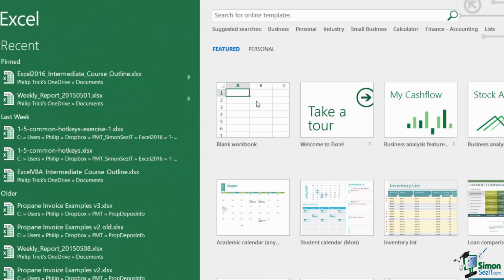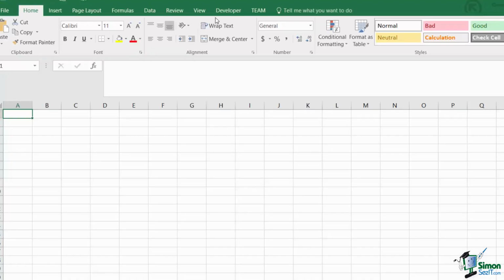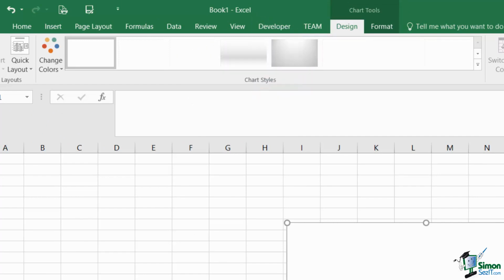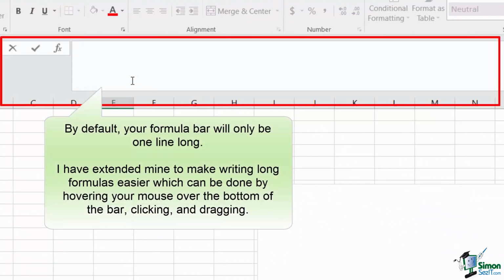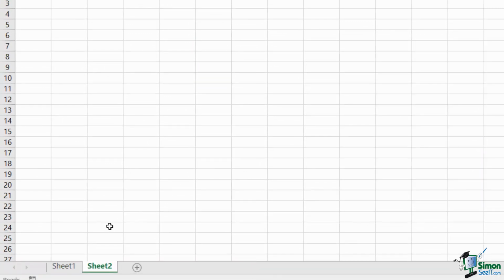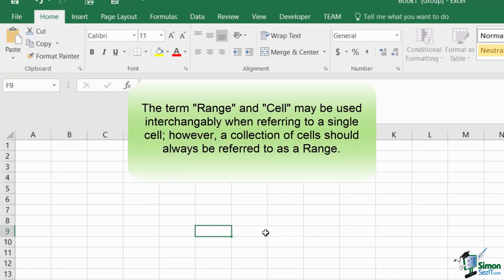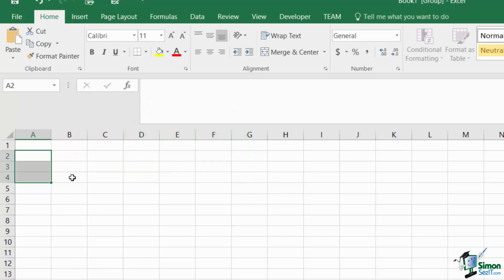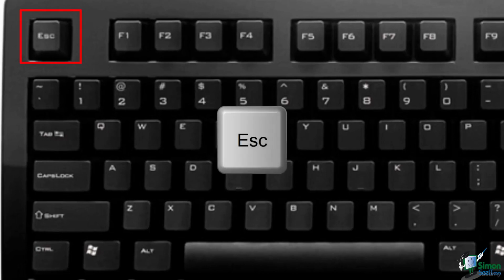Learn Excel 2016 Intermediate Level - Beyond the Basics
🔖 Expand your Excel skills with our FREE video course! 🆓

👉 Join now: [Course Link]

Facebook (15801.5 Tokens):
Expand your Excel skills beyond the basics with our FREE video course! 📚🎓 Learn Excel 2016 Intermediate Level and take your spreadsheet game to the next level. Join now and unlock the power of data analysis and visualization. ExcelSkills BeyondTheBasics VideoCourse 📊✨ [Course Link]

Instagram (550 Tokens):
Take your spreadsheet game to the next level and unlock the power of data analysis and visualization. Join now! ExcelSkills BeyondTheBasics VideoCourse 📊✨ [Course Link]

Pinterest (125 Tokens):
Expand your Excel skills with our FREE video course! 📚🎓 Learn Excel 2016 Intermediate Level - Beyond the Basics. Take your spreadsheet game to the next level and unlock the power of data analysis and visualization. Join now! ExcelSkills BeyondTheBasics VideoCourse 📊✨ [Course Link]

LinkedIn (175 Tokens):
Enhance your Excel skills with our FREE video course! 📚🎓 Learn Excel 2016 Intermediate Level - Beyond the Basics and unlock the power of data analysis and visualization. Join now to take your spreadsheet game to the next level. ExcelSkills BeyondTheBasics VideoCourse 📊✨ [Course Link]

Google Business Profile (375 Tokens):
Join now and unlock the power of data analysis and visualization. Take your spreadsheet game to the next level. ExcelSkills BeyondTheBasics VideoCourse 📊✨ [Course Link]

YouTube (no character limit):
Title: Learn Excel 2016 Intermediate Level - Beyond the Basics | Free Video Course
Description: Expand your Excel skills with our FREE video course! 📚🎓 Learn Excel 2016 Intermediate Level and take your spreadsheet game to the next level. Join now and unlock the power of data analysis and visualization.